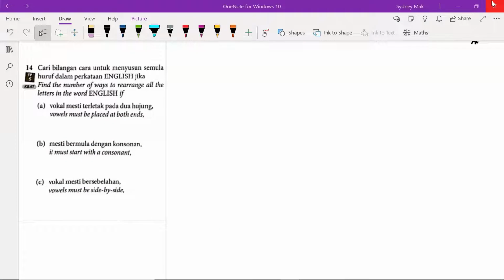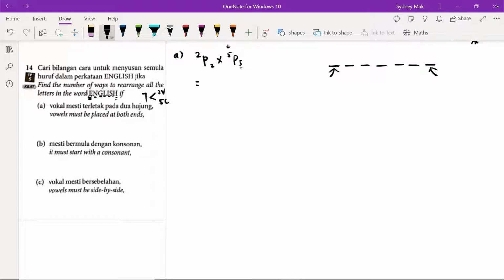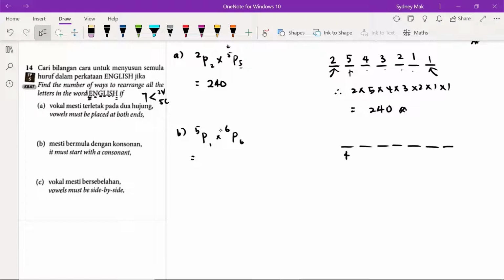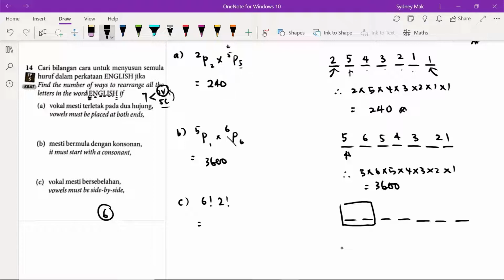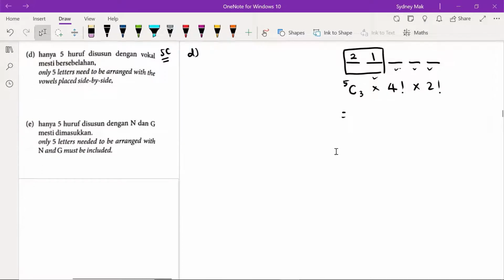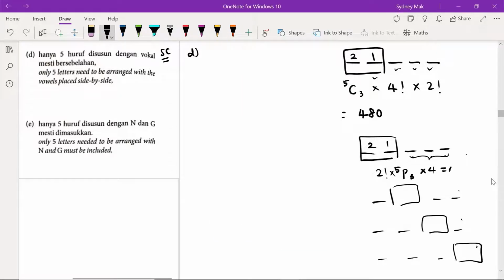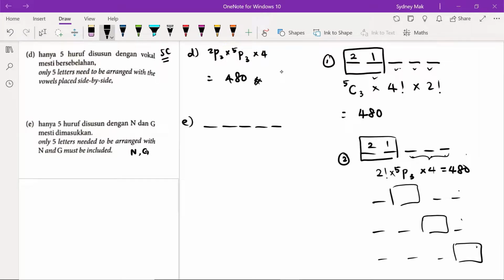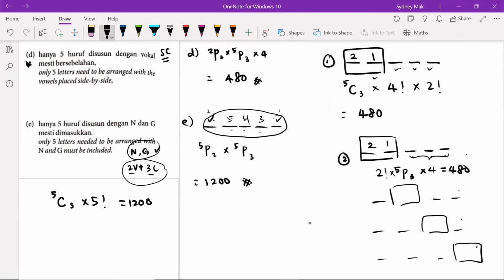Praktis Intensif 4 Praktis Formatif Q14 - Arrange side-by-side